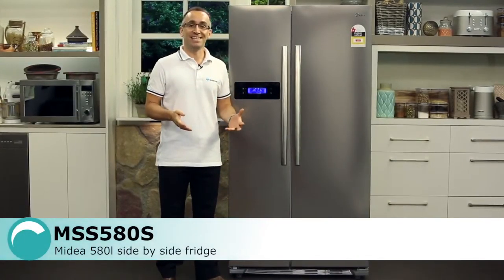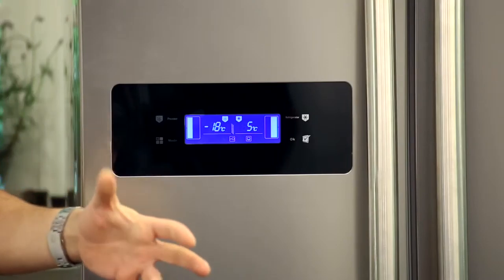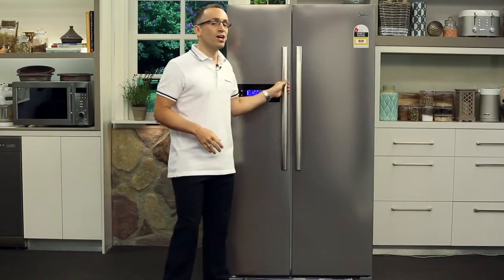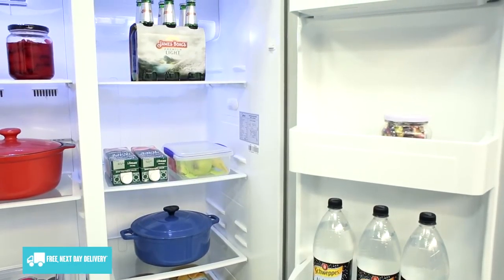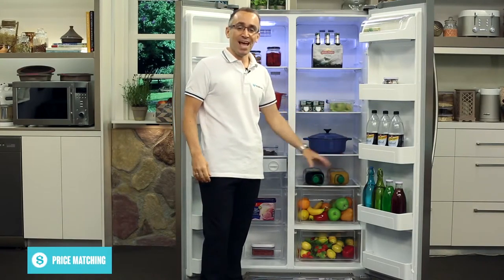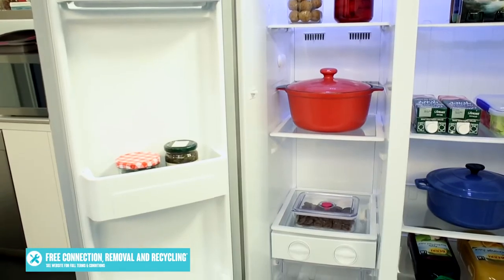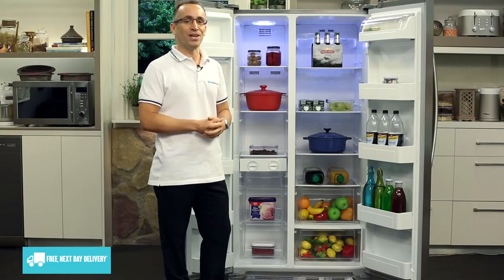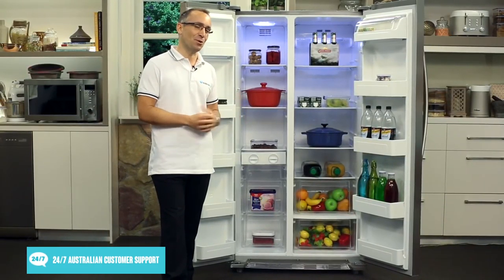MSS580S Midea 580L side by side fridge reviewed by product expert Appliances Online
banggood ($8.99 ) - Bakeey Plating 360

Aliexpress  - MSS580S Midea 580L side

Ebay ($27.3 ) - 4 x Westinghouse 615

Amazon US  -MSS580S Midea 580L side

Amazon DE  - MSS580S Midea 580L side

Amazon UK  - MSS580S Midea 580L side

Amazon CA  - MSS580S Midea 580L side

Amazon FR  - MSS580S Midea 580L side

Amazon IT  - MSS580S+Midea+580L+side+